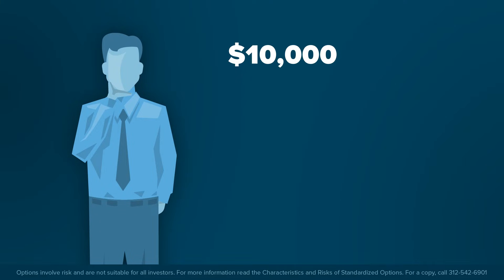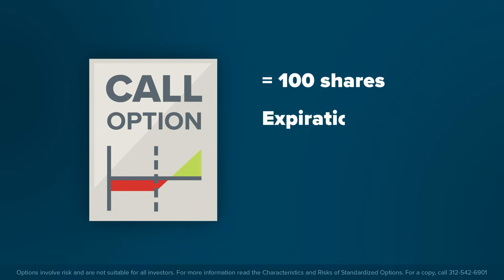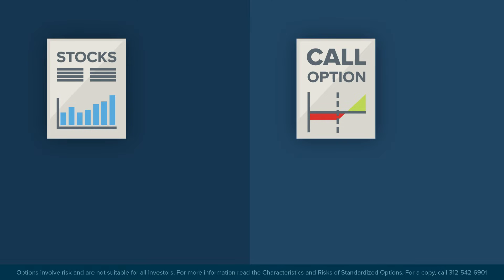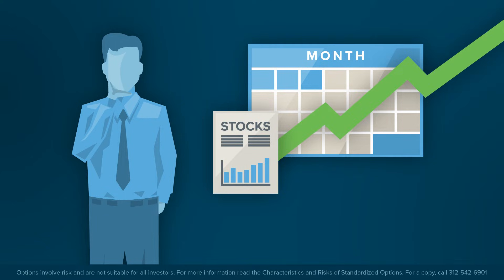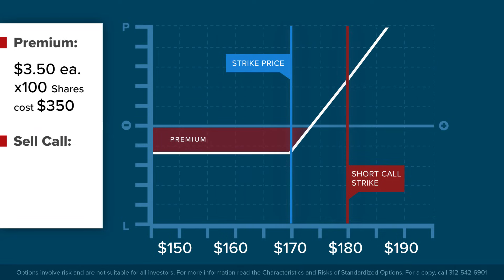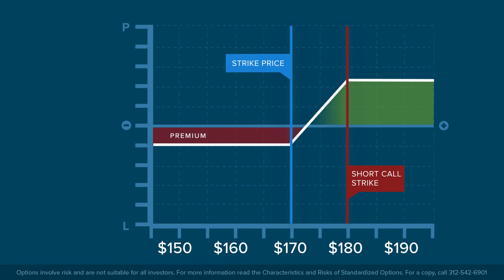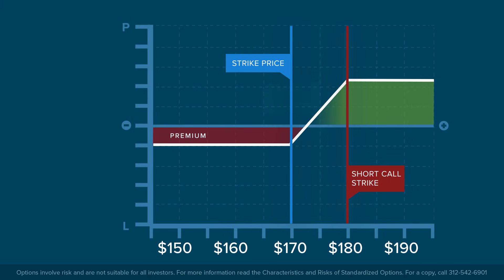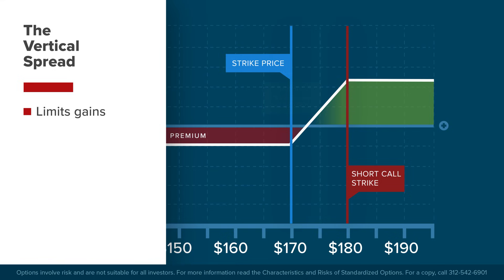Introduction to Options - [Learn - Call and Put Options] (Lesson 1)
New to options? In this video we introduce you to call and put options and walk through the basic use of a call. You will learn how to compare buying a stock to buying a call option. And we also advance to a call spread to illustrate how to better manage risk.

00:00 Introduction
00:38 Two Types of Options
01:15 Example Option 170 strike
02:46 Sell a Call Option
03:47 Profit points

Options involve risk and are not suitable for all investors. For more information read the Characteristics and Risks of Standardized Options, also known as the options disclosure document (ODD).